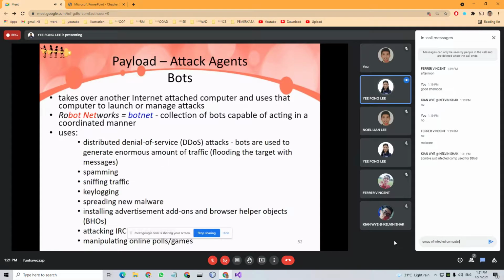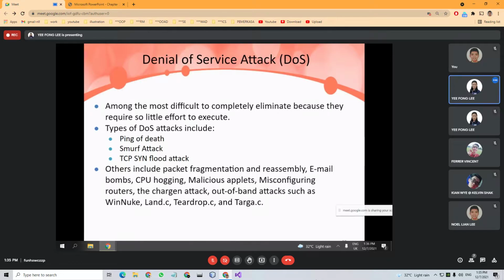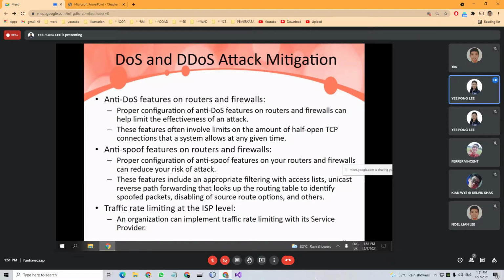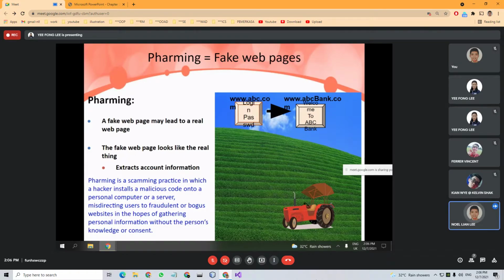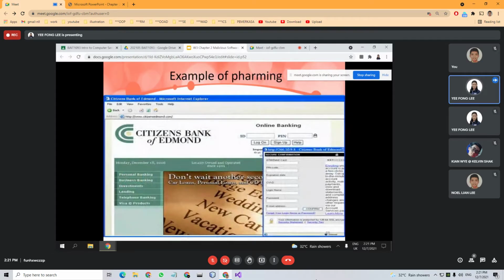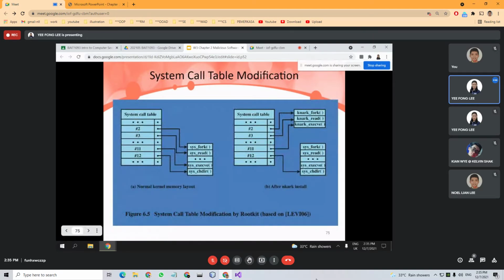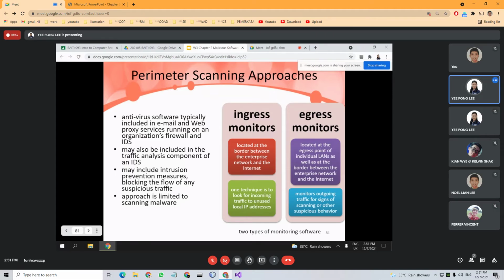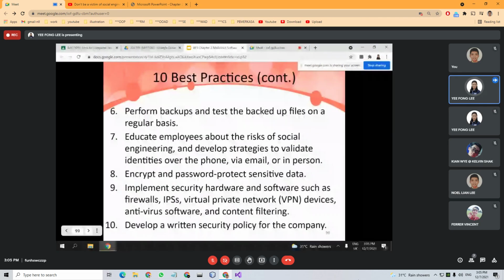ICS Chapter 2 Malicious Software (Part 2) (12.7.2021)